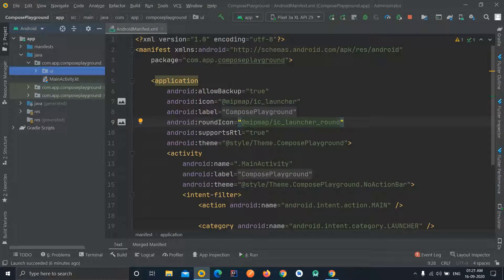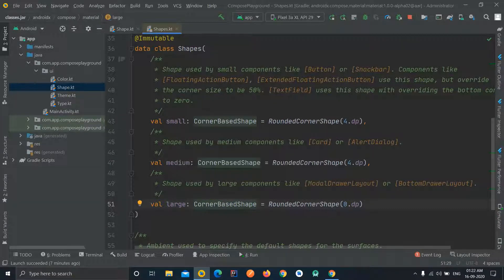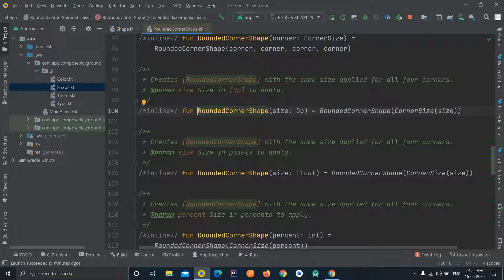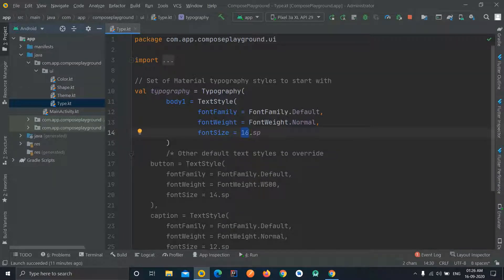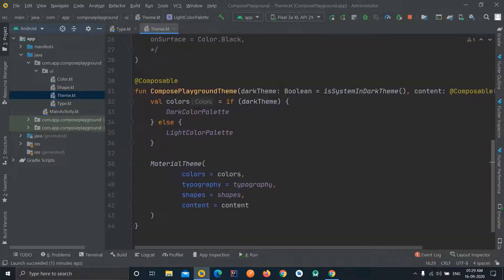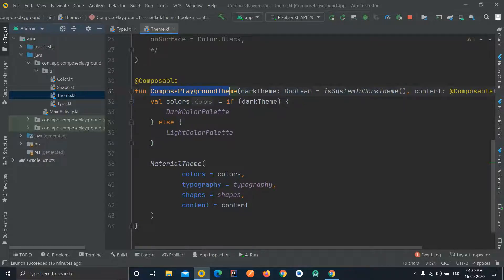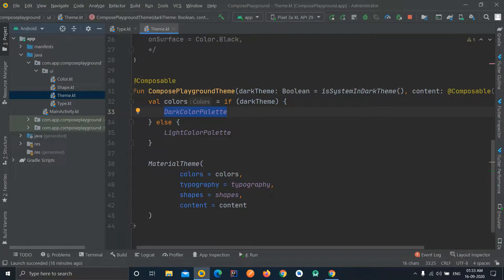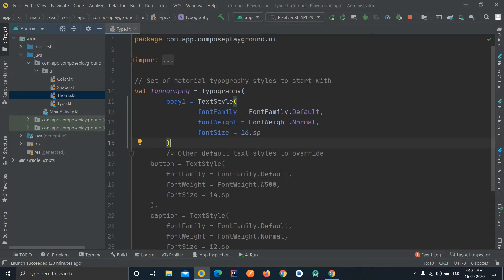Themes and default attributes in Jetpack Compose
In this video we will learn about Themes, shaped and Text styling along with default attributes in JetpackCompose.

Android team came up with a new Declarative UI building library called as JetpackCompose. In this video series we are going to lean about what all is this new library and how we can easily shift to using this new library. We are going to cover everything in-depth and this tutorial series is beginner friendly.

Android JetpackCompose JetpackComposeTutorial android tutorials kotlin beginners androidx easy jetpack latest android11 android10 beginnersfriendly androidtutorials video androidos new#2020#google#androidtutorialsforbeginners#tutorialsforbeginnners#altestjetpack#latestandroidx#compose#androidR#jetpackcompose#JetpackCompose#UI#Compose-UI#JetpackComposeUi#AndroidCompose#JetpackComposeTutorials#ComposeTutorials#AndroidStudio4.2#JetpackComposeUiTutorial#JetpackComposeUiTutorials